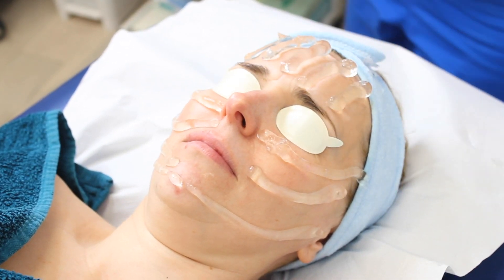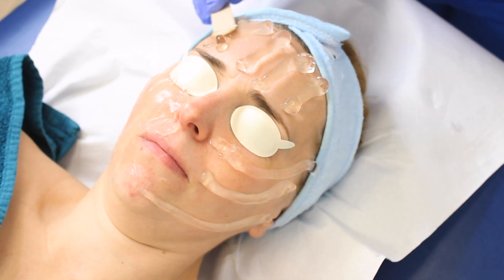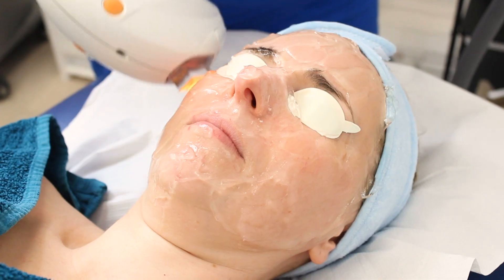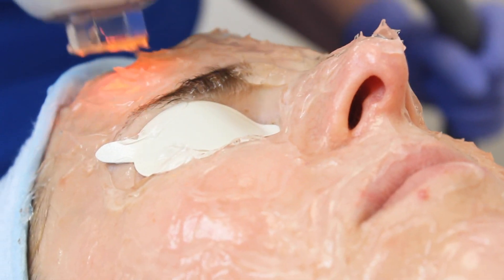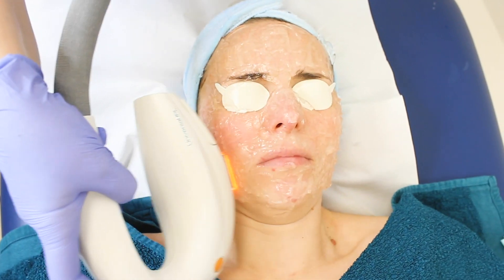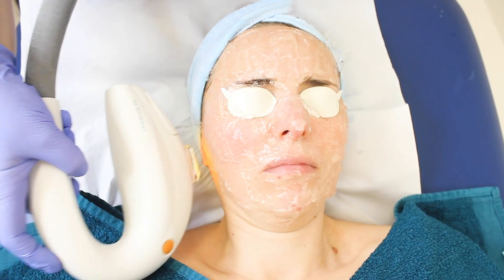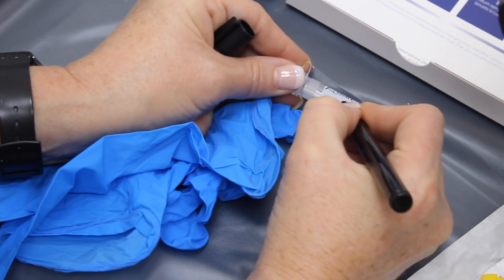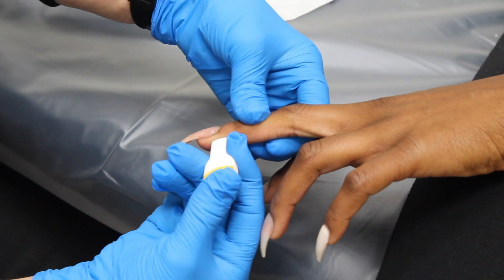How to get rid of Redness on the Face? Treat Rosacea with LASER + DIET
Rosacea is a medical condition where the veins in the face enlarge giving the face a red appearance.

Are you a rosacea sufferer? To assist with rosacea, we use Powerful Pulse Light. When supplying thermal energy to the deeper tissue, IPL treats the weakened layer of skin. A series of 4/6 treatments may be prescribed, depending on your skin's severity.

How does Intense Pulse Light Therapy work?

The IPL device emits a range of light waves which are precisely calibrated to target the hemoglobin in your blood vessels. These light beams pass through your skin and are absorbed by the hemoglobin resulting in damage to the blood vessel wall. This controlled injury to the blood vessels triggers the body’s natural response to break down and remove the damaged tissue. New cells then replace the problem area with clearer, better-looking skin.